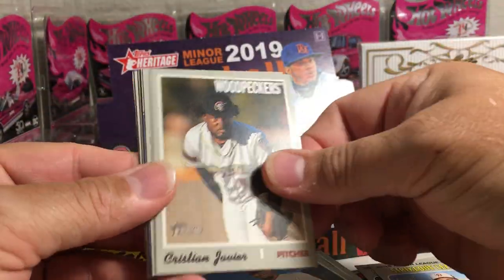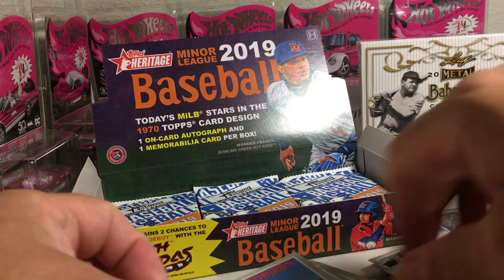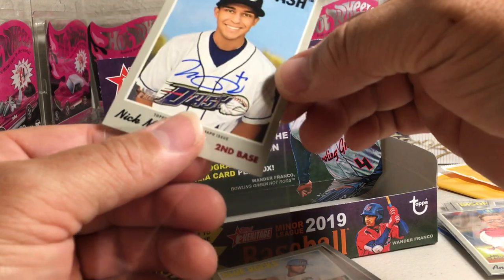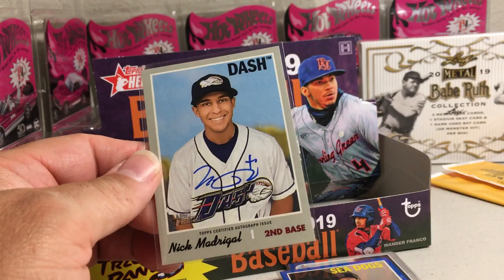2020 Topps Baseball Cards Opening Series #72 - Hobby Box #6 of 2019 Heritage Minor Leagues